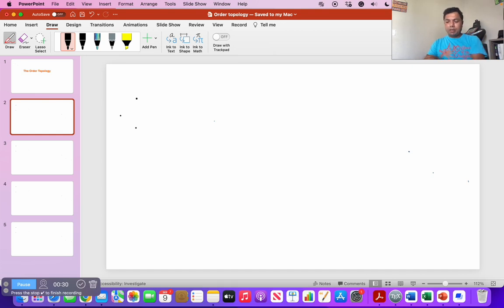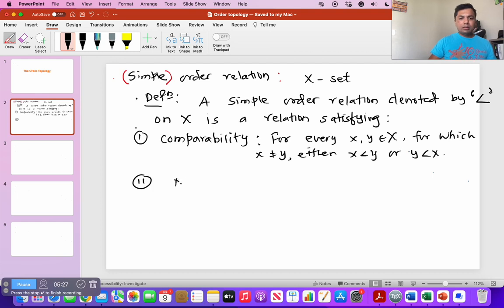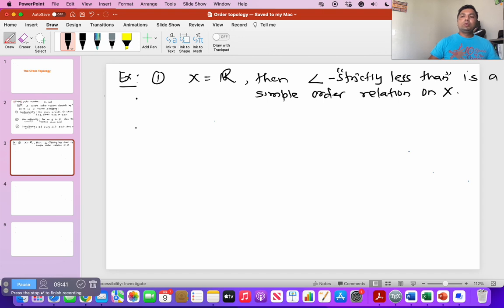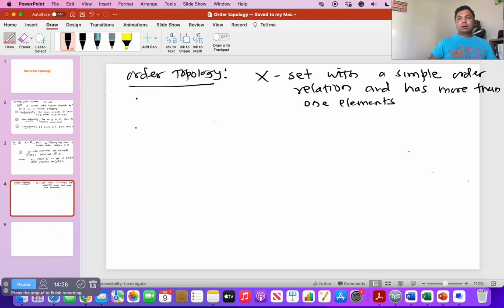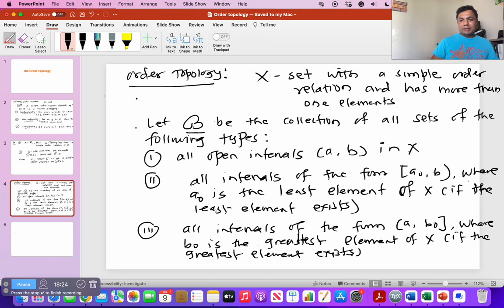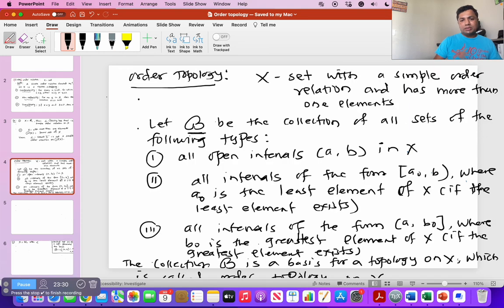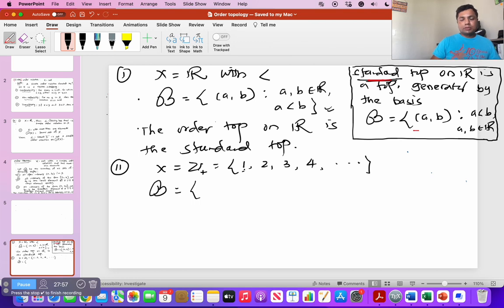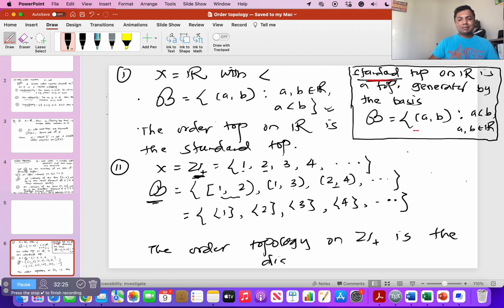The Order Topology